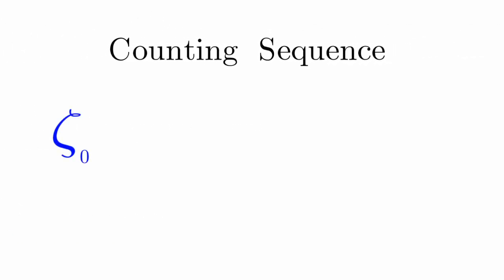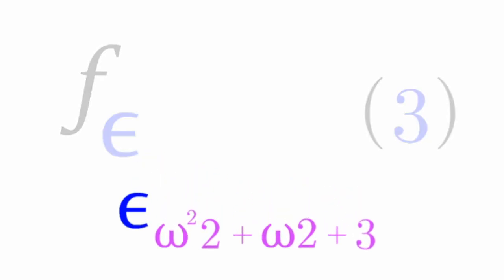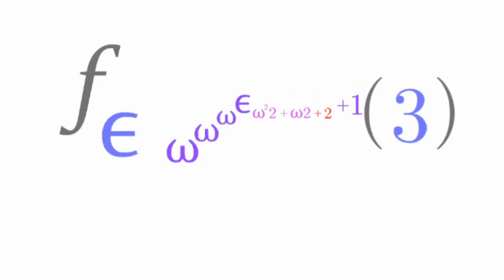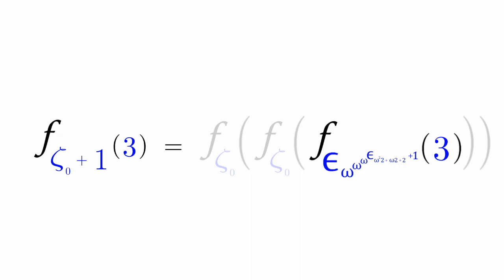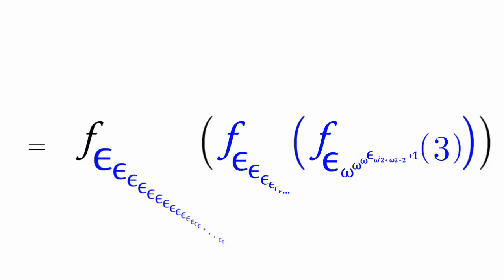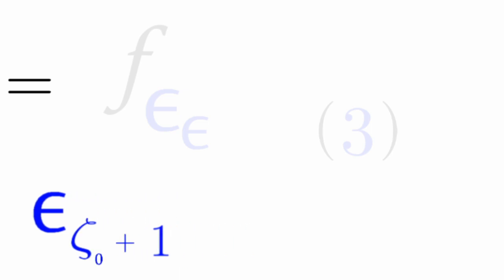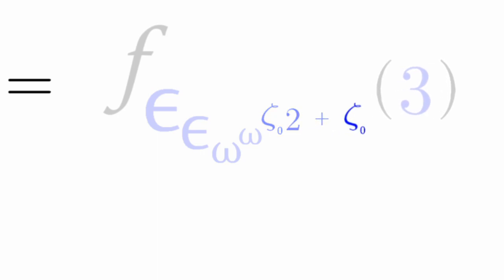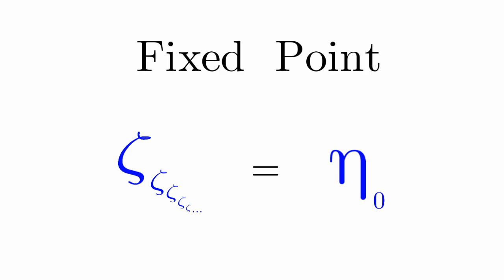BIG NUMBERS (Part 6) | Zeta Level Functions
Software/s Used:
Animation        -   OpenToonz
Video Editing   -   Lightworks
Voiceover         -   Audacity